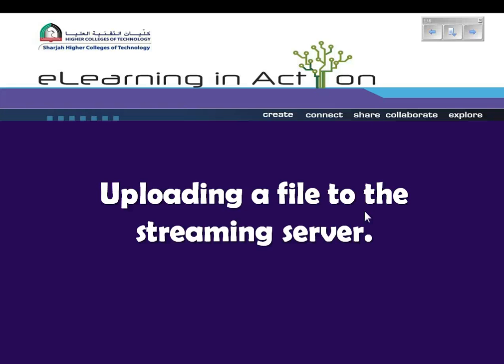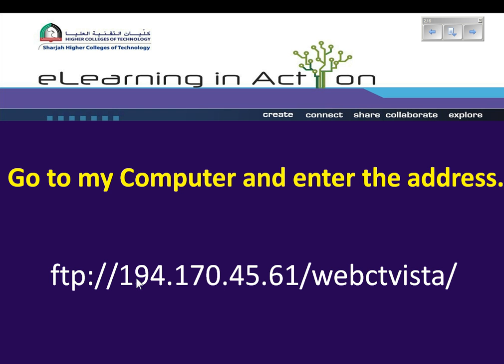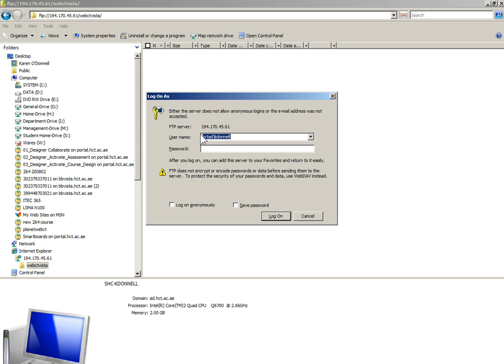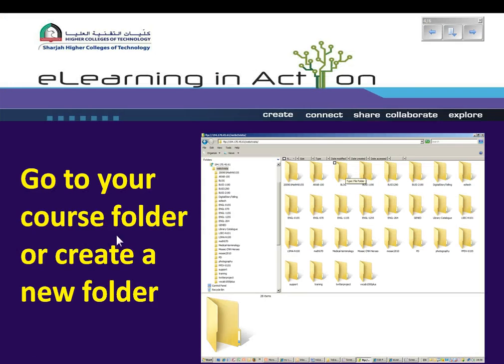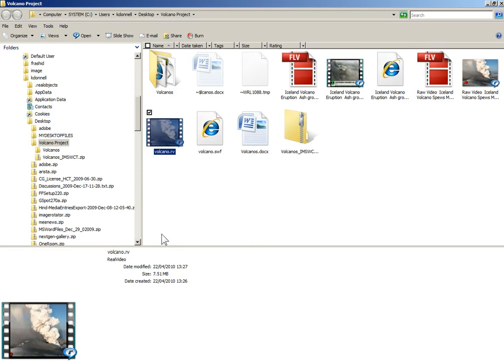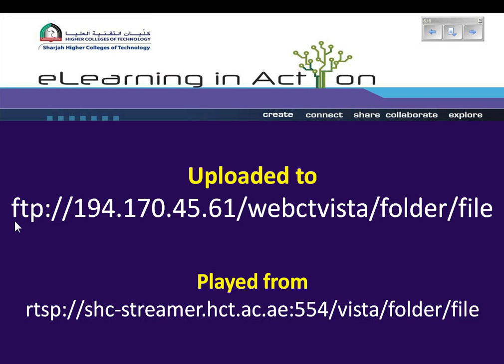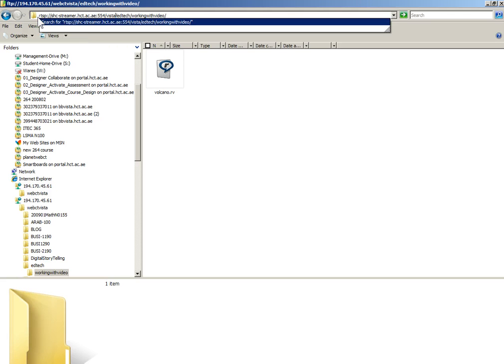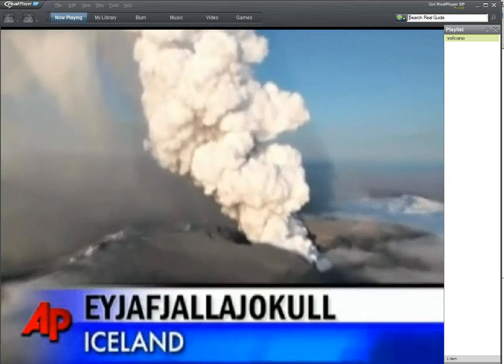Uploading a media file to the Real Helix streaming server.